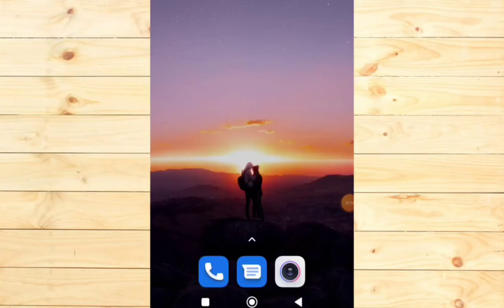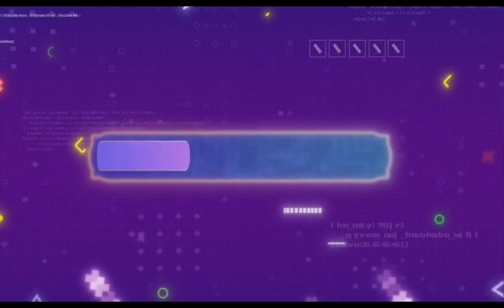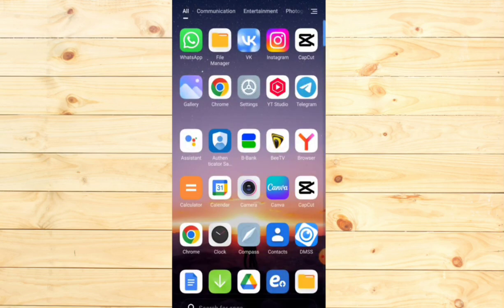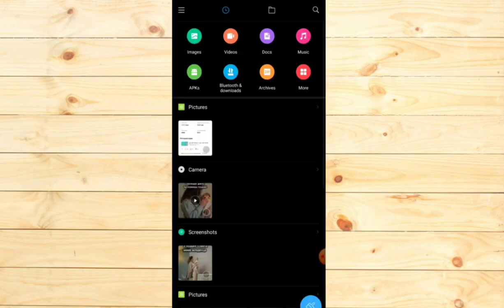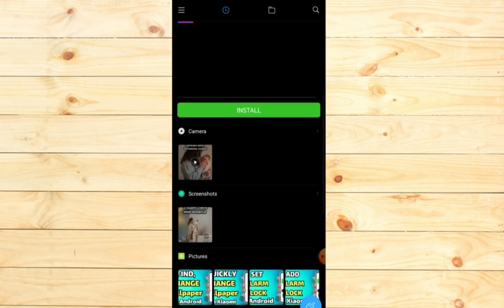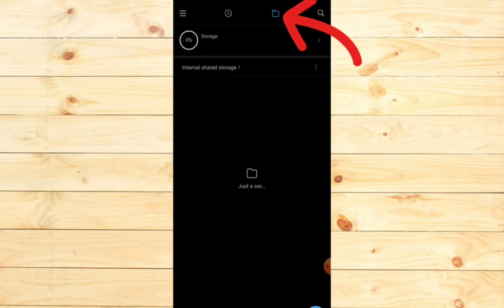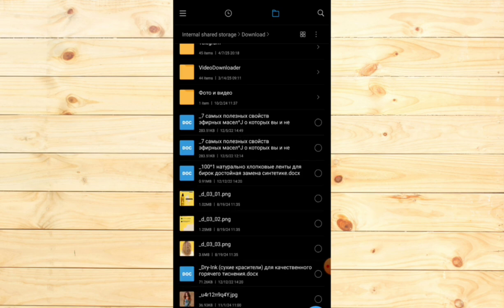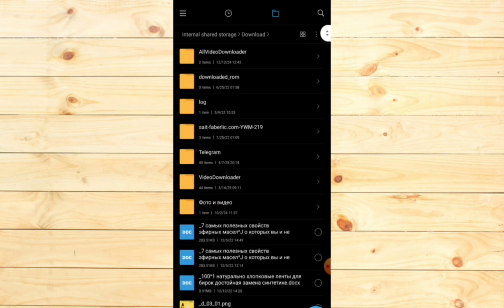Quickly Find Your Android Downloads With This Easy Guide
In this short video, I show you how to find downloaded files on Android in 20 second. It's easy! You can do it for sure.